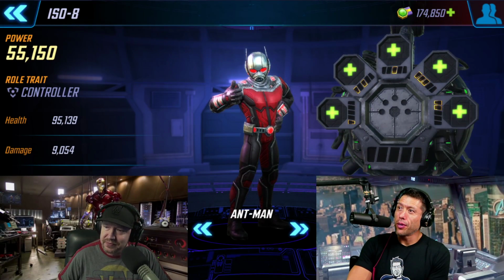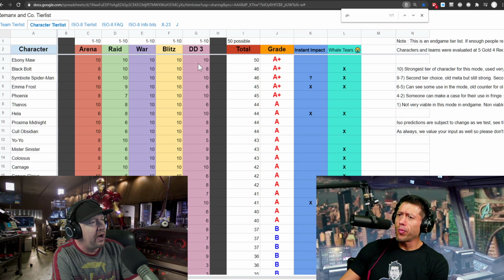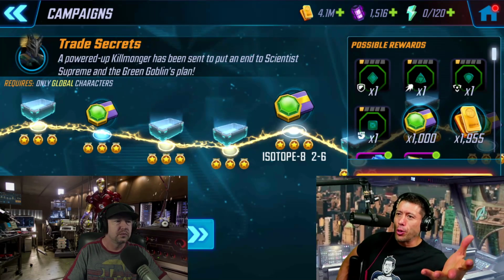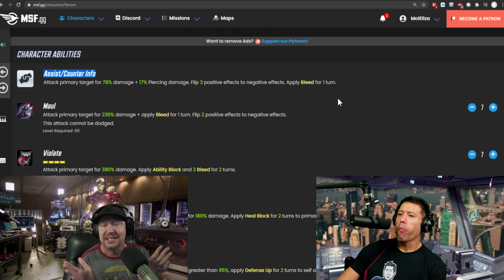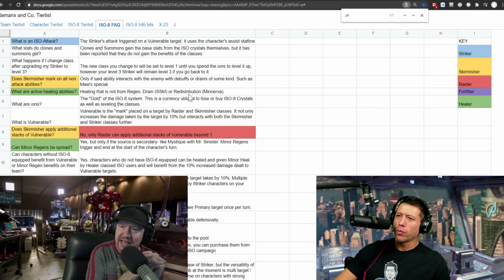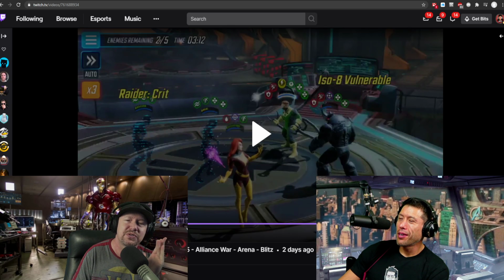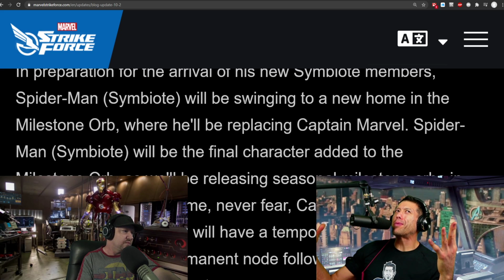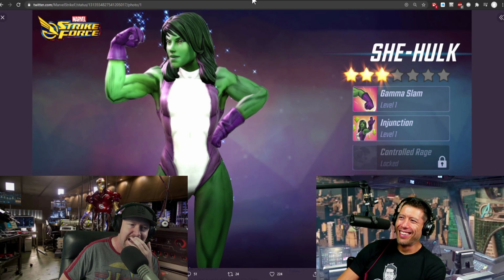ISO-8 Weekly Recap - MARVEL Strike Force - MSF